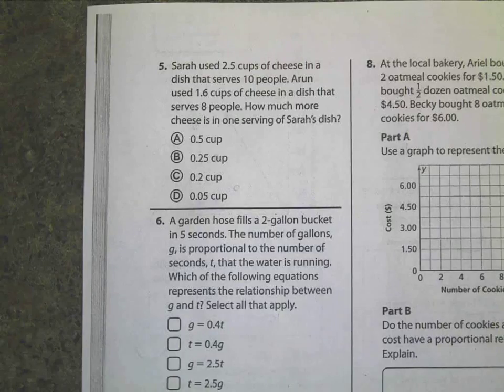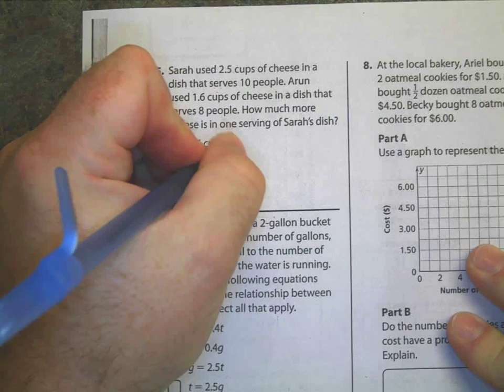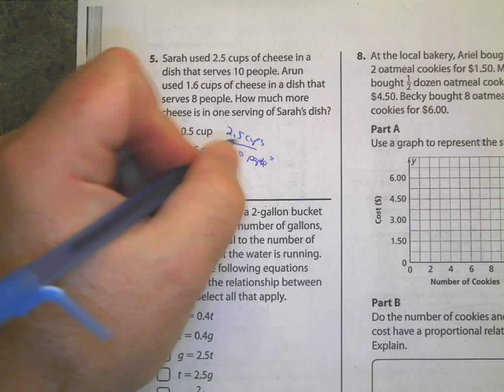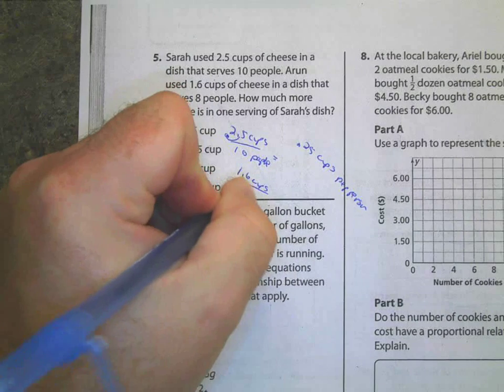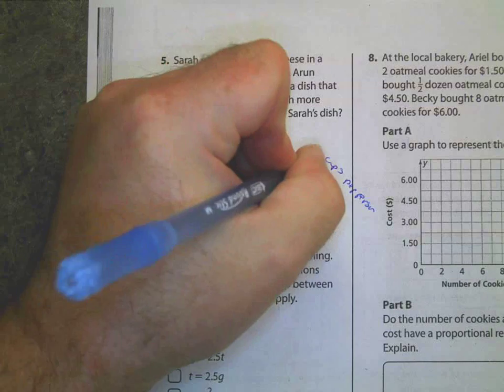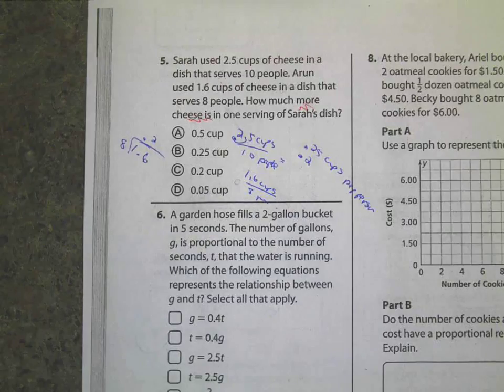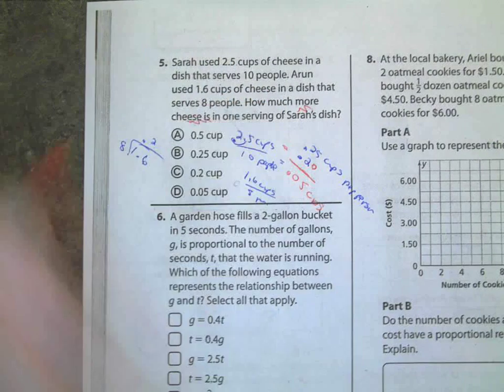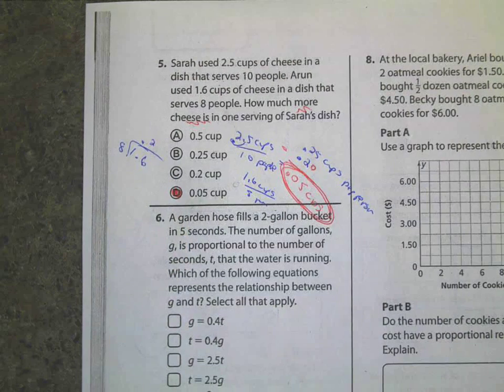Topic 2 Assessment Form 2A #5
Calculate per serving and difference between them.